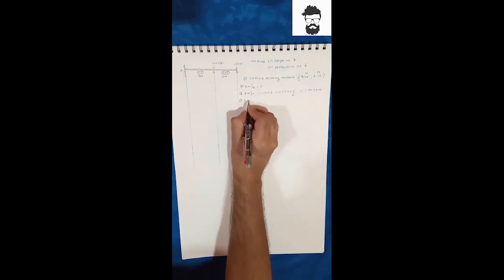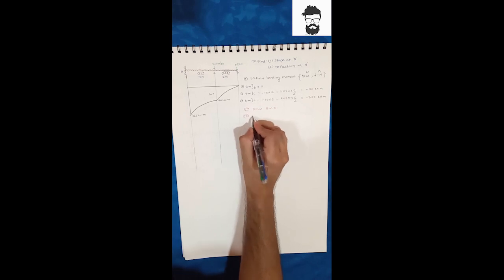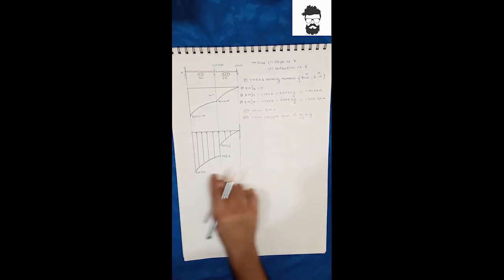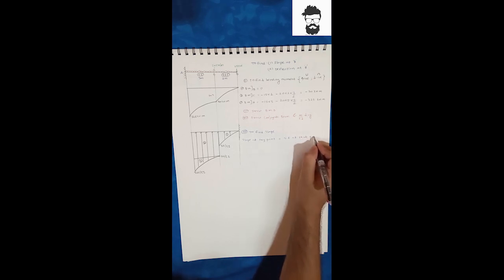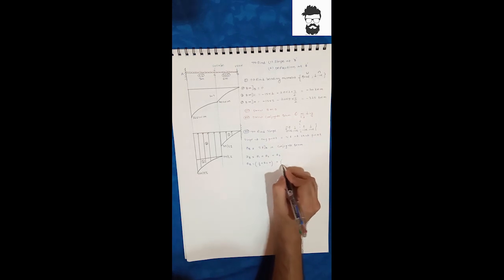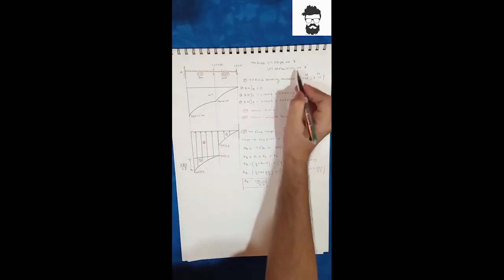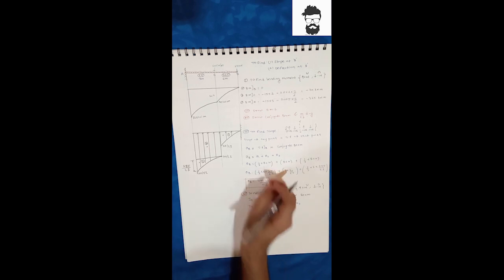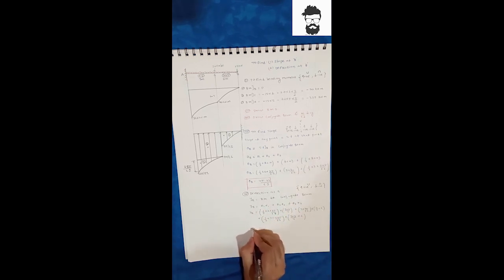Conjugate Beam Method Type 2 Problem